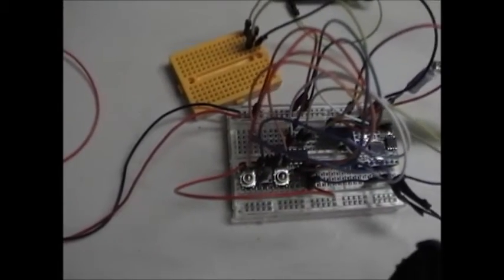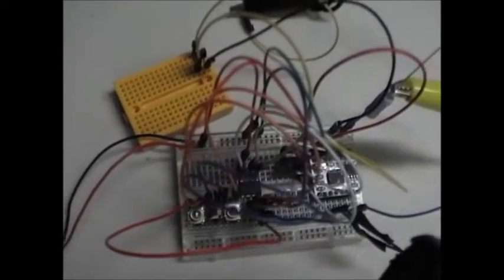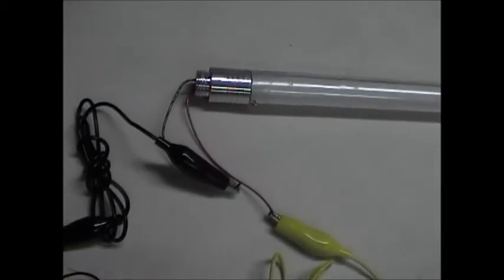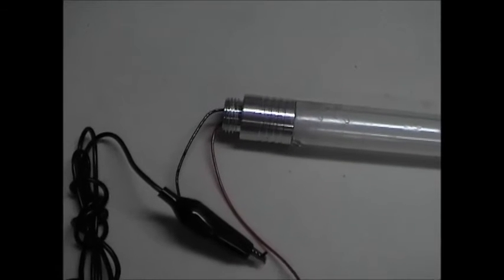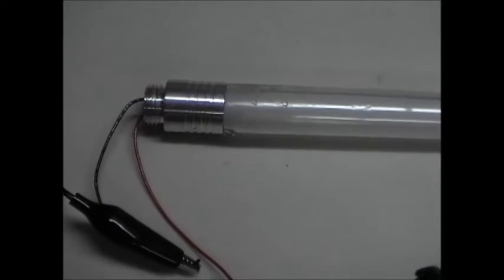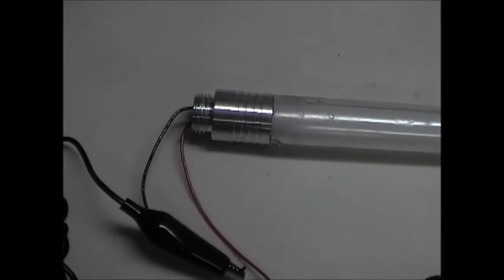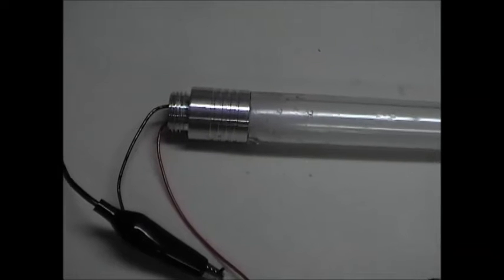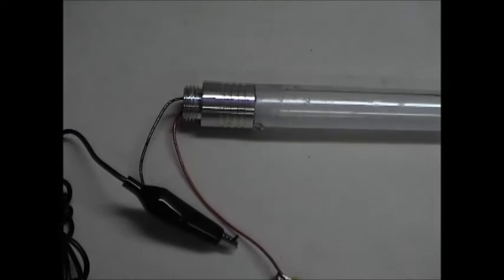Arduino Tiny Saber Full Power Test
Full power test of Arduino lightsaber based on ATTiny85 MCU with WT588D for sound processing.